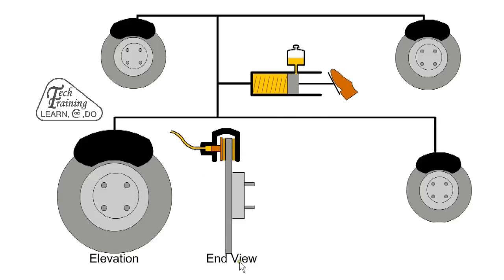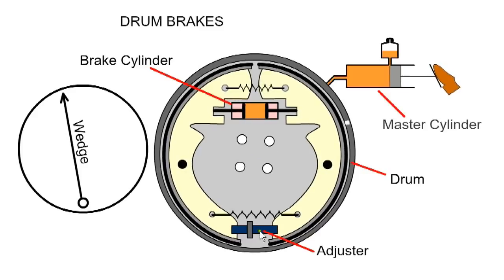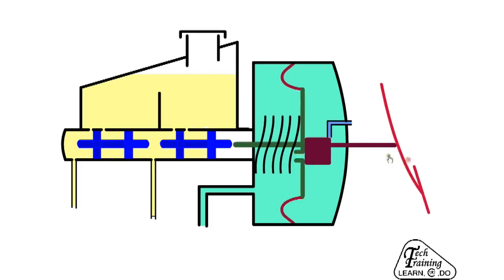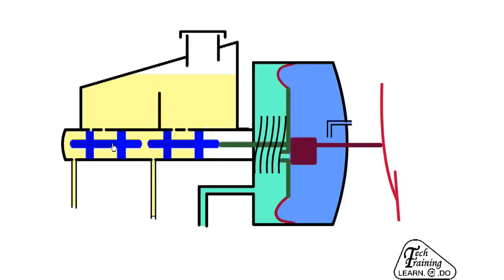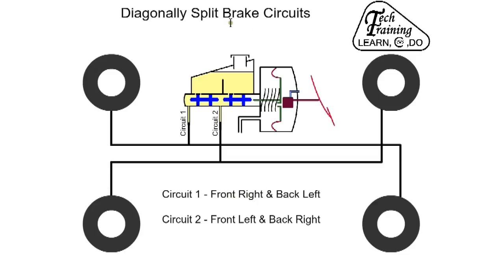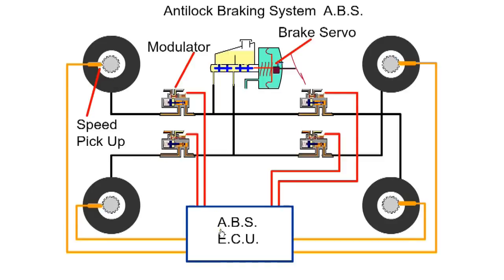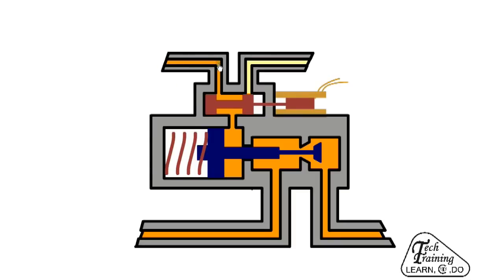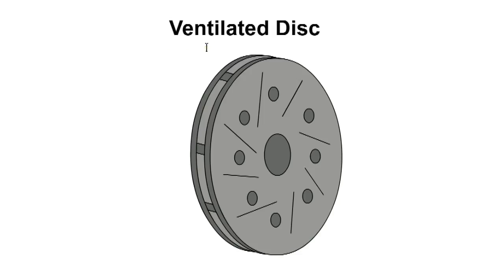Brakes Training Animation, Automotive Appreciation #08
AirBag clear crash, Immo Off, Tuning, Ecotuning, DPF Off, EGR Off, AdBlue Off. etc